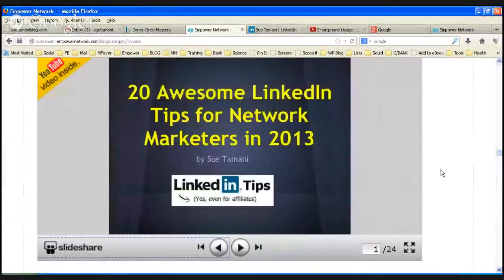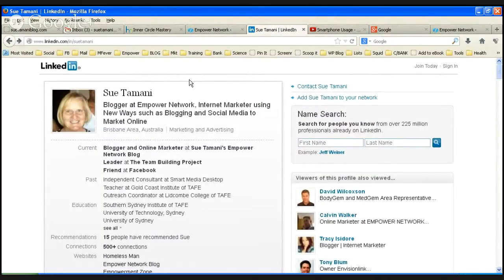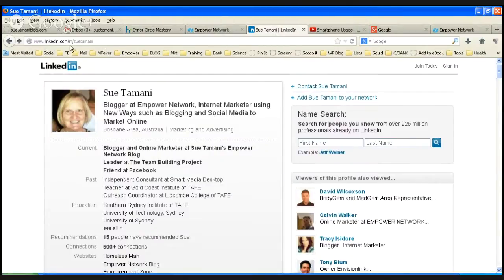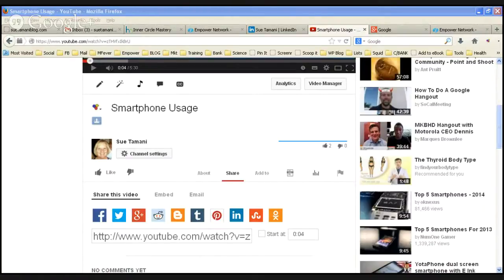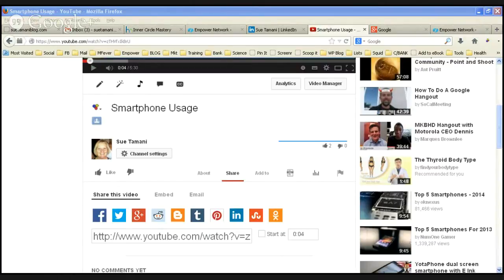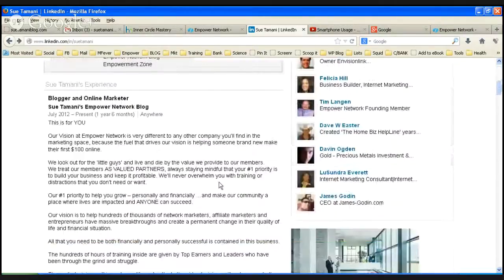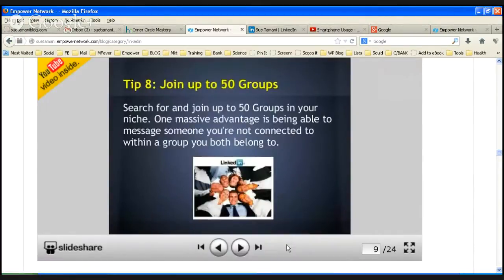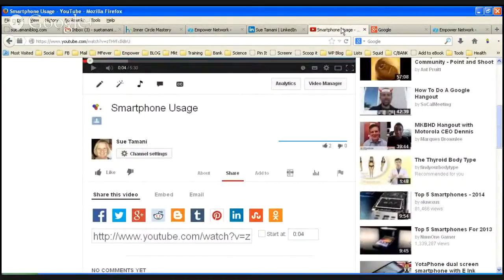LinkedIn Tips for Recruiters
Here are 10 Tips on Using LinkedIn for recruiting. Tips on optimising your profile, how to connect in groups, sending and receiving recommendations, and so on. The section showing how to share to your groups wasn't recorded during the hangout so I will make a further video just on that.